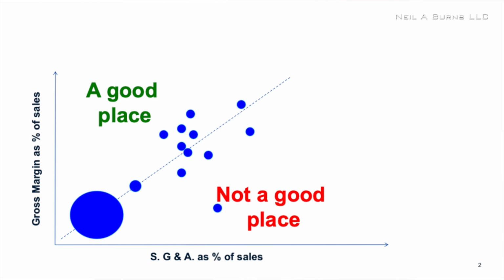5 Minute Surfactant Guide to Specialties and Commodities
In this information packed 5 minute capsule, we go into some financial characteristics of specialty and commodity surfactants. We provide a simple framework for your annual strategic planning review and we provide one answer to the question; what's so special about specialty surfactants. If you like what you learn here. Please consider signing up for our courses and conferences.